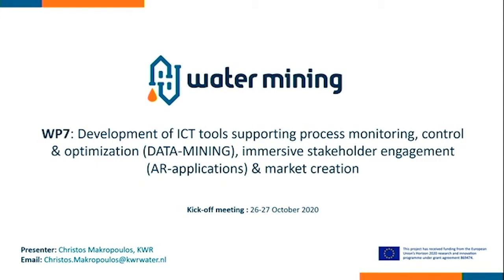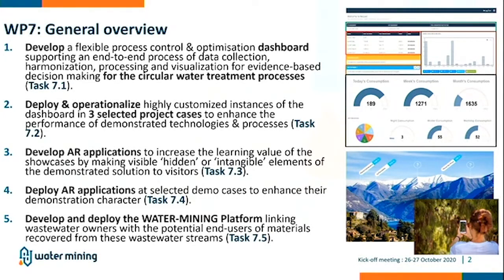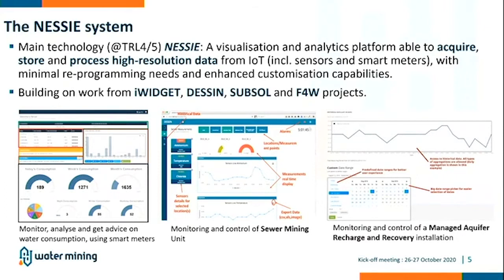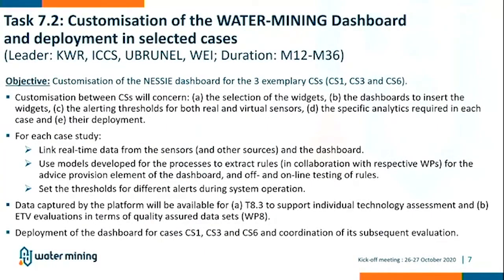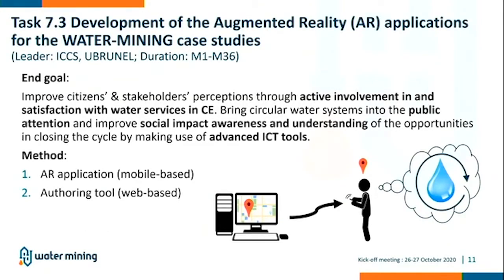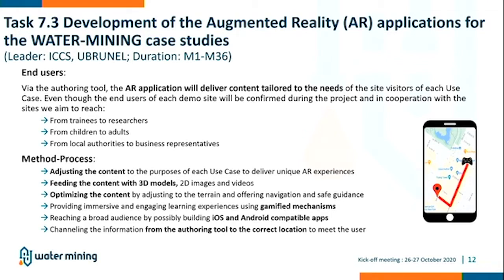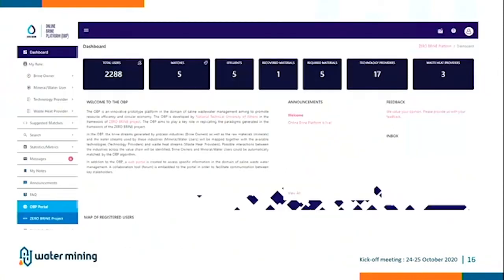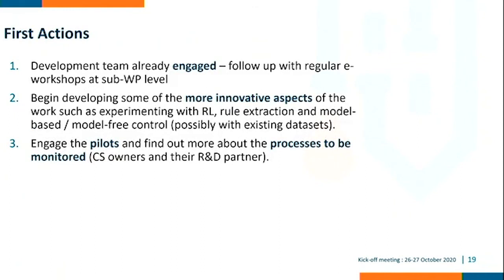10. WP7 Development of ICT tools supporting process monitoring - Christos Macropoulos (KWR)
WP7 - Development of ICT tools supporting process monitoring, control & optimization (DATA-MINING) emphasising the horizontal aspects of the WP for immersive stakeholder engagement (AR-applications) & market creation (Christos Macropoulos, KWR)